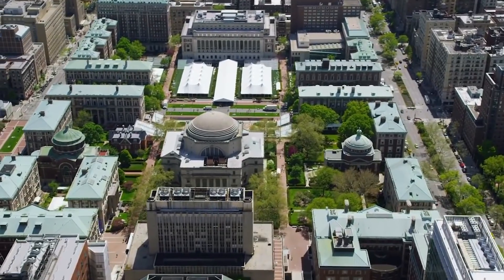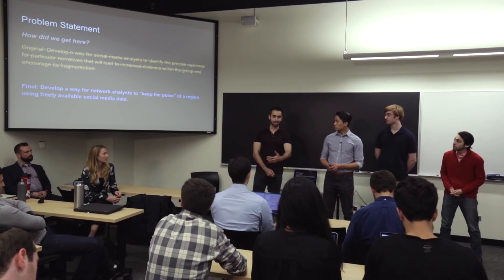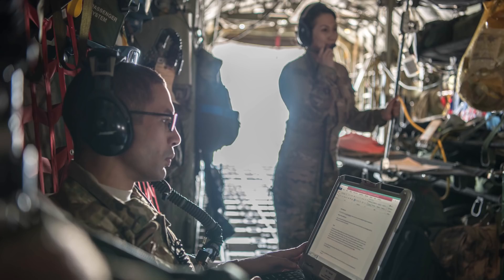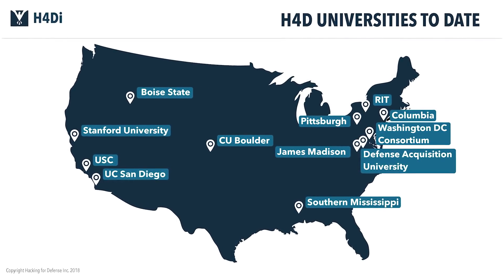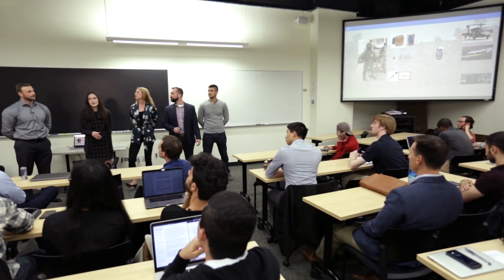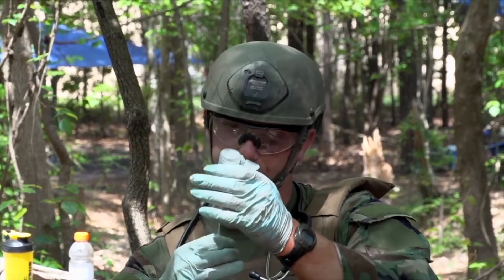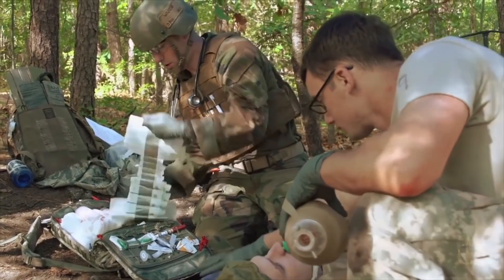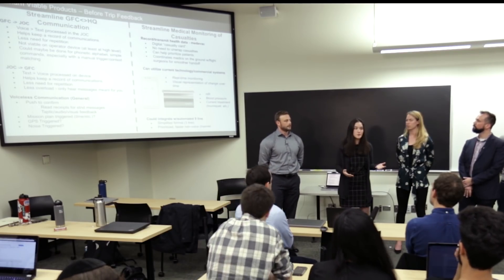Hacking for Defense (H4D) at Columbia University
Learn more about this class, which tasks students with real problems that have been extracted from the Department of Defense, intelligence agencies, and the U.S. government at large.